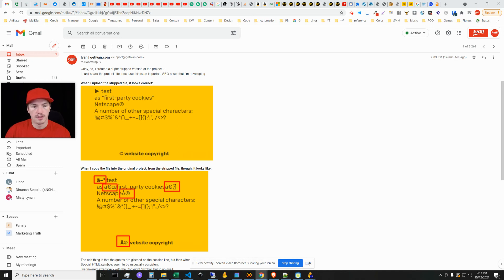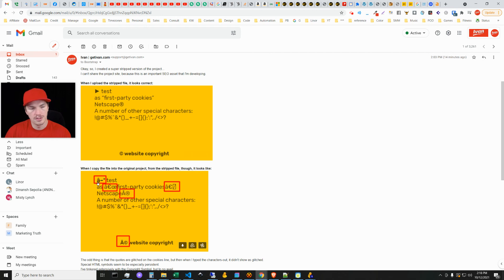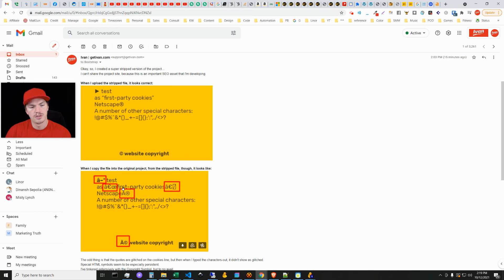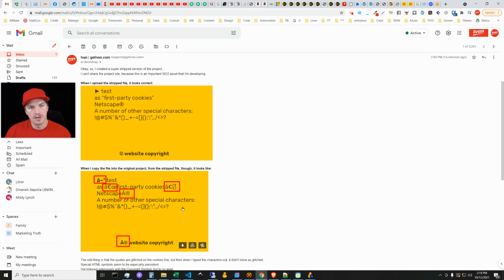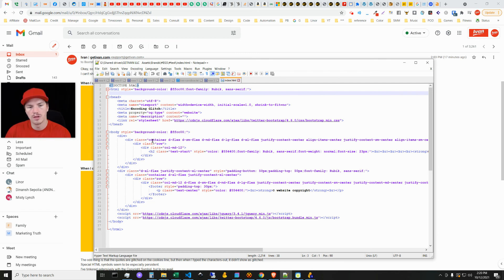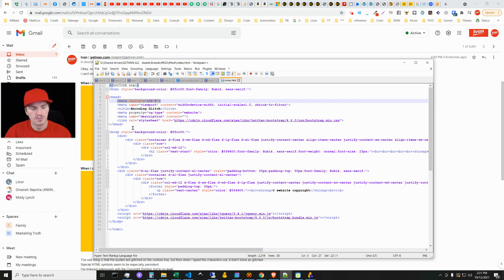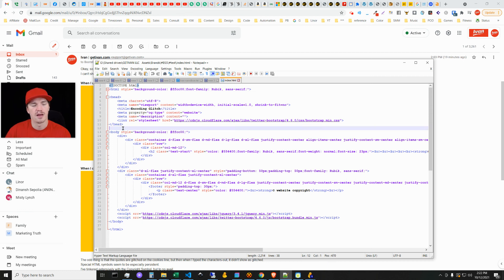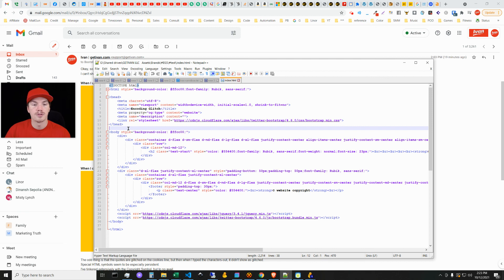How to Fix UTF-8 Encoding Glitches for HTML Sites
Basically, don't place any scripts before the "head" of your site, because that's where the meta encoding instructions are included.
Place scripts after the "head", but before the "body".
Otherwise you get this stuff: â€™, Â©, â–º